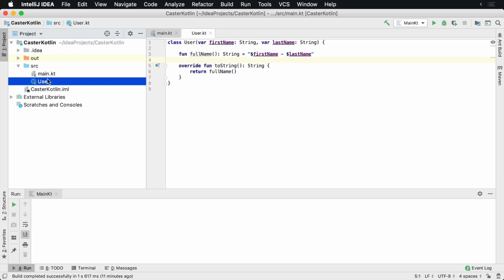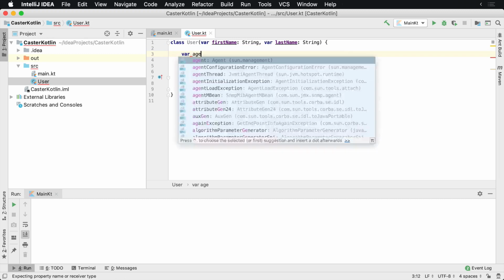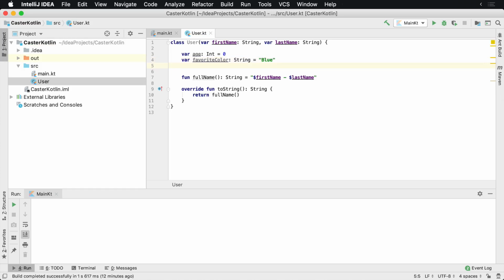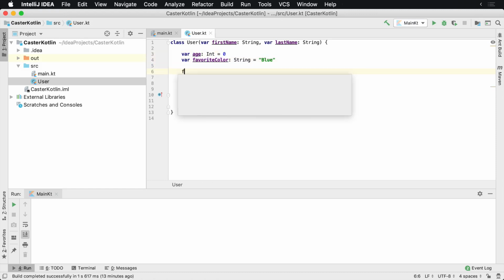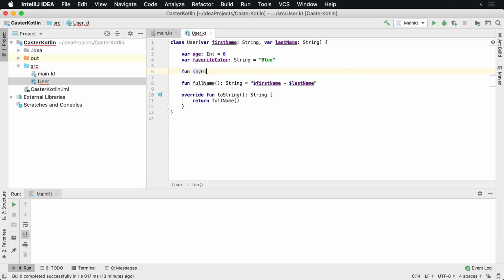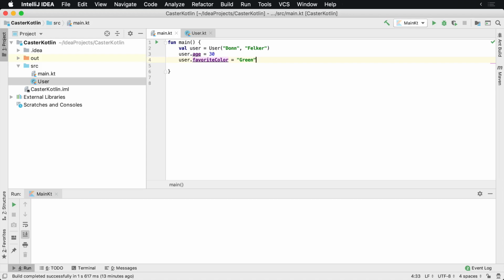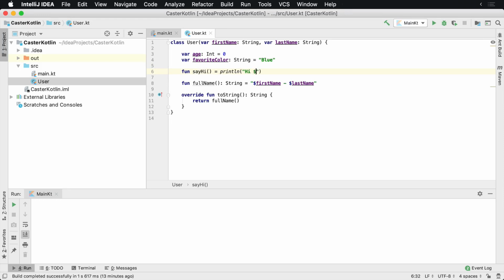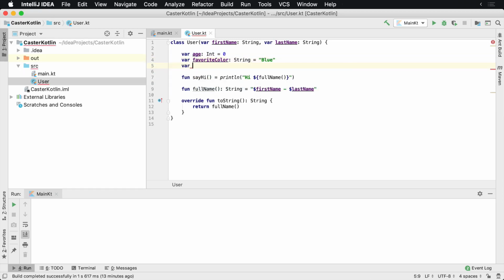How to Use Multiple Properties in a Kotlin Class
In this lesson, you'll learn how to define and use multiple properties in a single class in Kotlin.